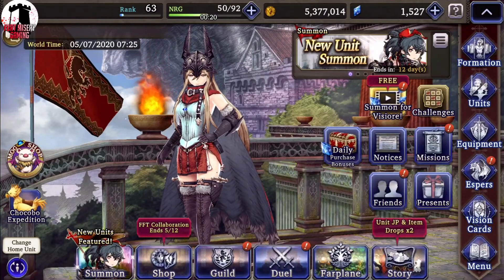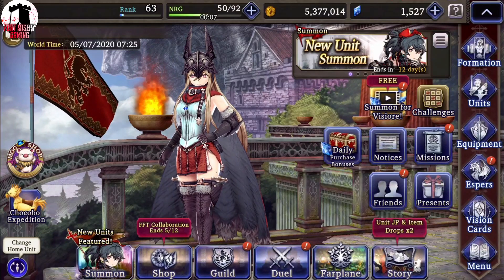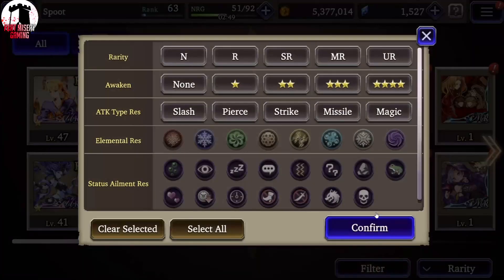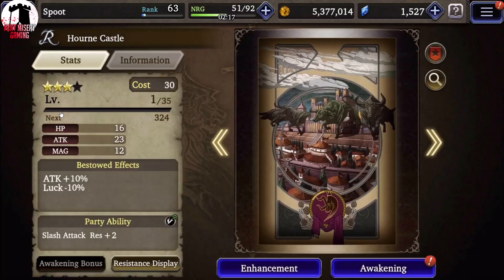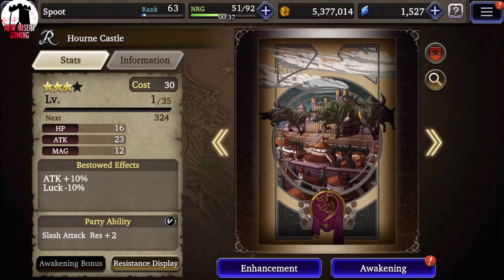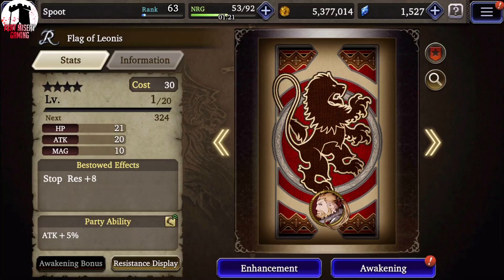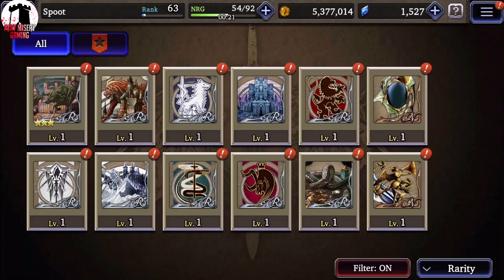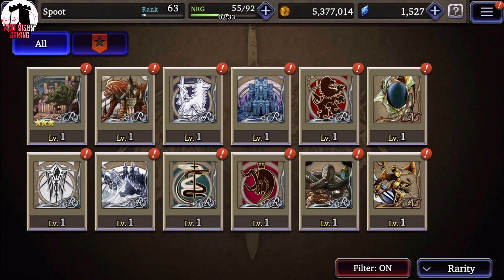War of the Visions R and N Vision Cards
Spoot finishes up this series with...mediocrity!